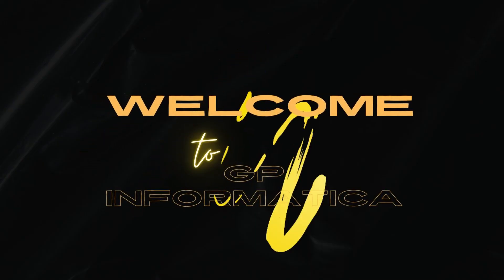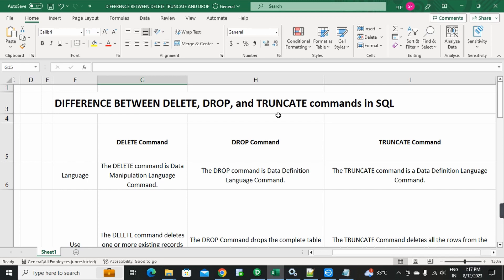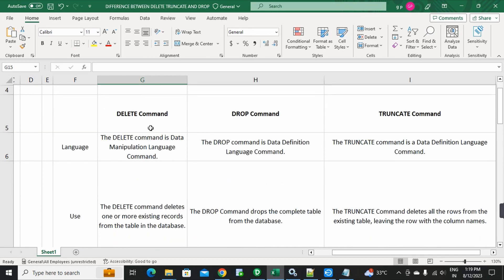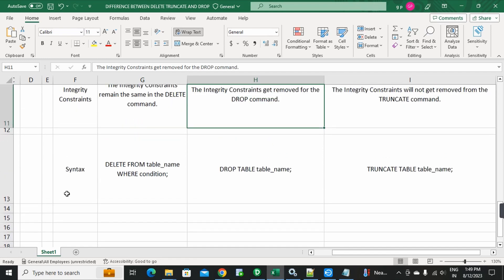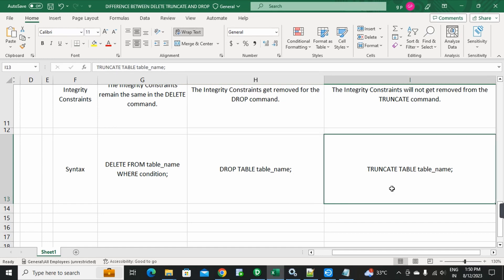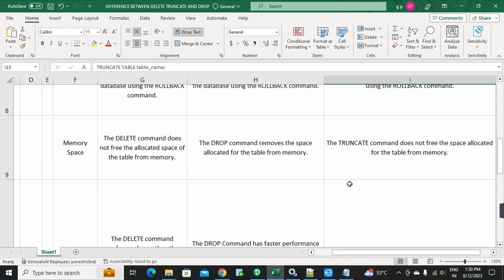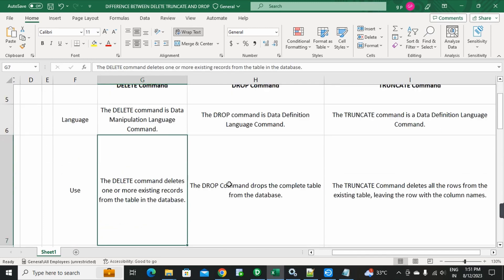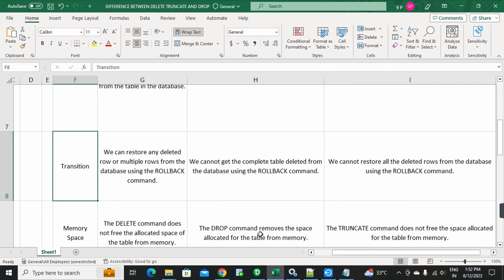DIFFERENCE BETWEEN DELETE, DROP & TRUNCATE MOST IMPORTANT INTERVIEW QUESTION // INFORMATICA// ORACLE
INFORMATICA, ORACLE SQL & UNIX  COMPLETE COURSE

INFORMATICA, ORACLE AND UNIX COMPLETE COURSE AVAILABLE IN GP INSTITUTE APP

GP INSTITUTE APP LINK : (available in the play store)

gpinstitute.in

Extraordinary course content don't miss it.

How to load DUPLICATE Reports into One target table and UNIQUE Records into another target table??

SEND "FIRST HALF" RECORDS TO FIST TARGET TABLE and "SECOND HALF" TO SECOND TARGET TABLE INFORMATICA? :

How to load alternate records into different tables?
(or)
How lo load even records to one target table and odd records to another target table
(or)
How to load 1st record to 1st target table
2nd record to 2nd target table 3rd record to 1st target table 4th record to 2nd target table

GP INFORMATICA COURSES IN THIS CHANNEL INFORMATICA COURSES POWER CENTER CLASSES AND IICS CLASSES AND
INFORMATICA IMPORTANT INTERVIEW QUESTIONS AND ANSWERS ARE AVAILABLE IN THIS CHANNEL AND ALSO REGULARLY UPLOAD